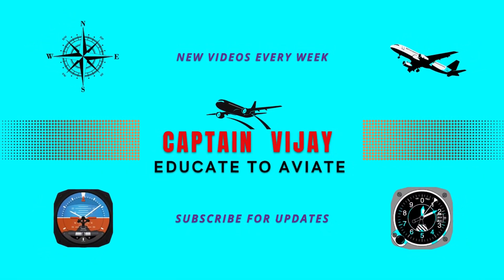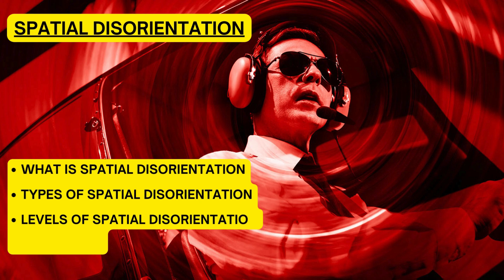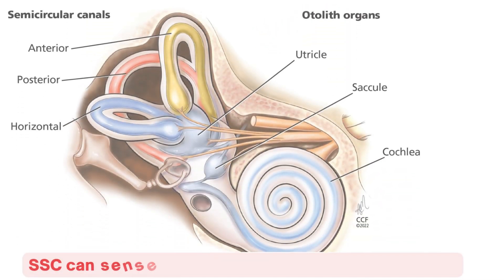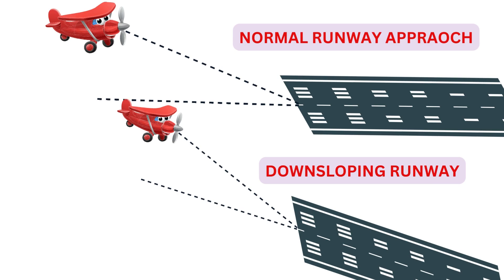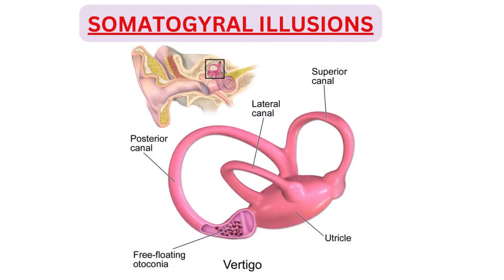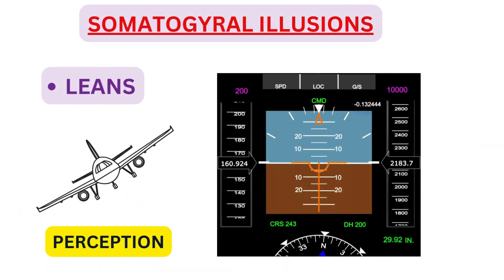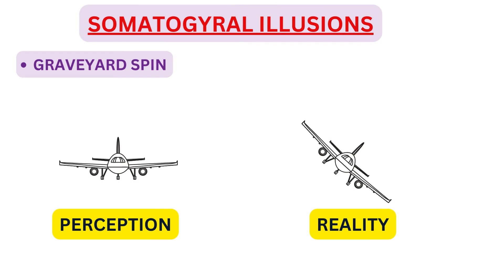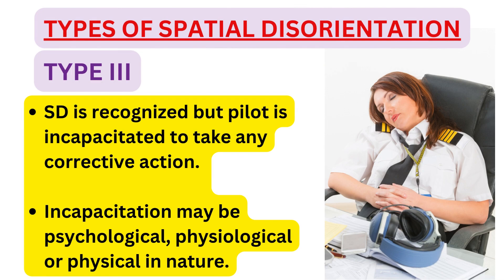SPATIAL DISORIENTATION IN FLYING AUTOKINETIC ILLUSION SOMATOGYRAL SOMATOGRAVIC GRAVEYARD SPIN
SPATIAL DISORIENTATION.
TYPES OF SPATIAL DISORIENTATION.
AUTOKINETIC ILLUSION.
LEANS.
GRAVEYARD SPIN.
GRAVEYARD SPIRAL.
SOMATOGYRAL ILLUSION.
SOMATOGRAVIC ILLUSION.
VESTIBULAR ORGANS.
SHAPE CONSTANCY.
SIZE CONSTANCY.
WHAT IS BLACK HOLE APPROACH.
GIANT HAND PHENOMENON.
CORIOLIS ILLUSION.